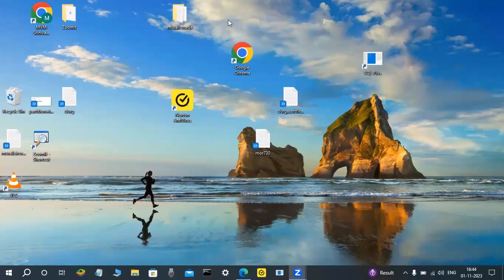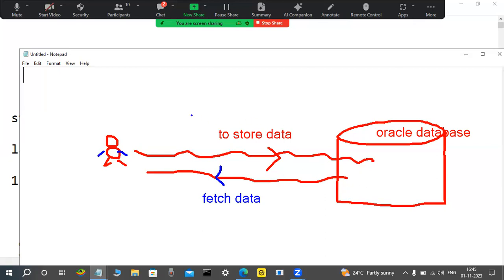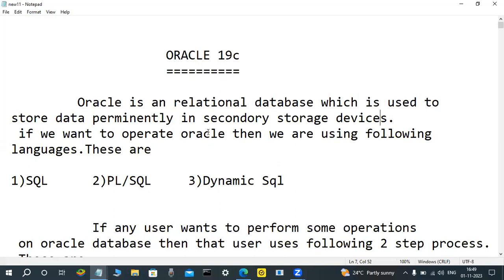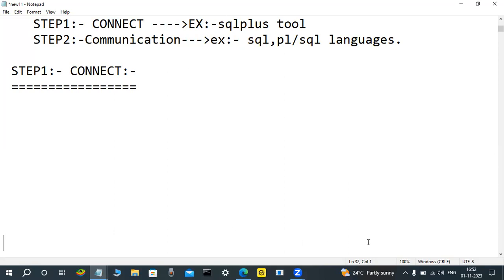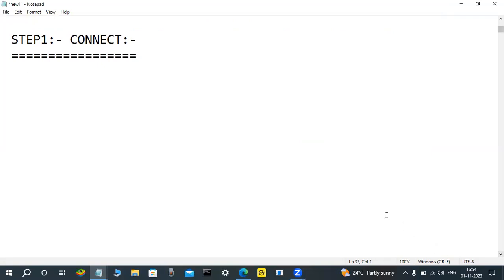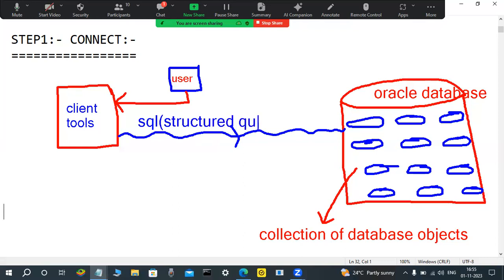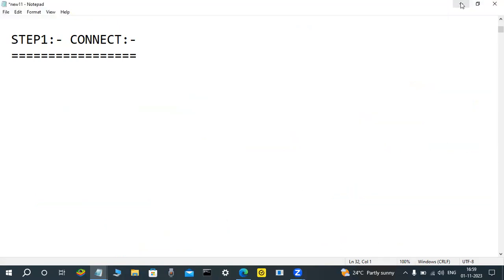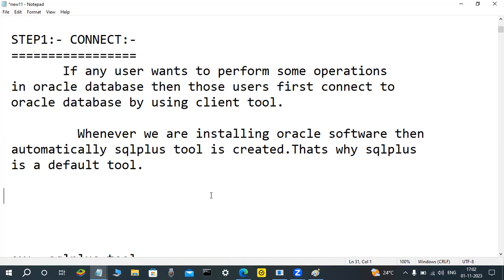ORACLE 19c tutorials || Demo - 5 || by Mr. Murali On 01-11-2023 @4PM IST